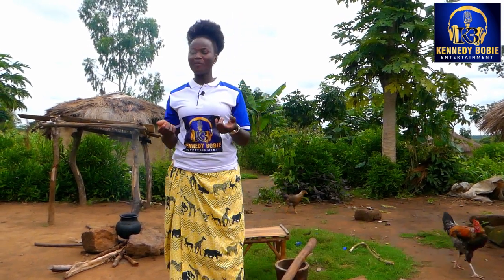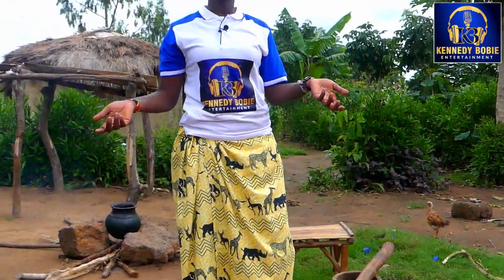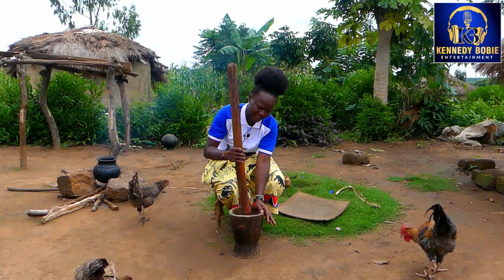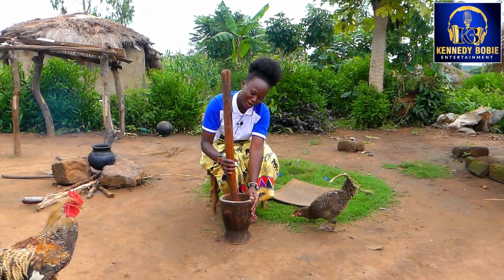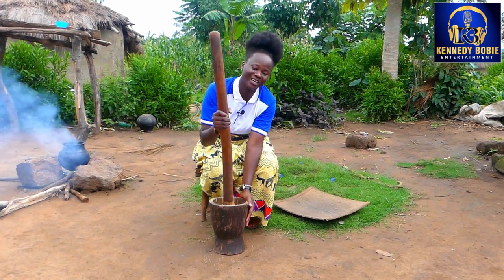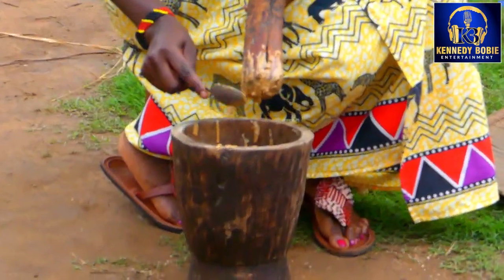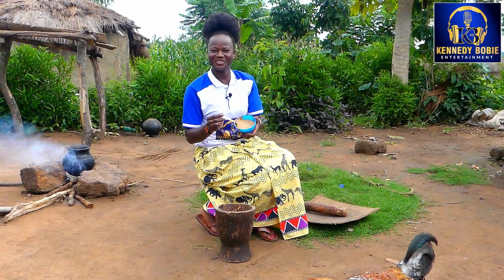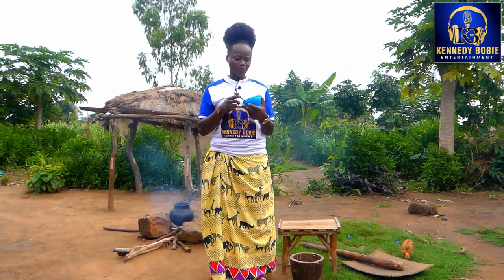Mortar and Pestle African Culture And Nature Episode 1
African Mortar and Pestle are two set of tools used in Africa to pound sim sim paste and other things, they have many uses, in Africa, Mortar and Pestle are mostly made of word, this video brings to you how the two tools are used, watch enjoy and please subscribe and ring the bell notification icon to be able to get notifications of all our new videos